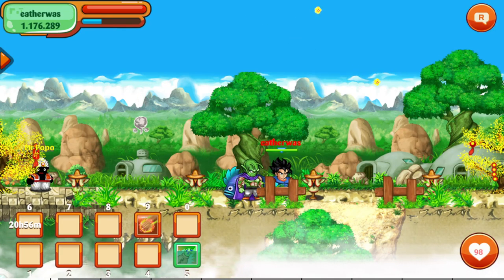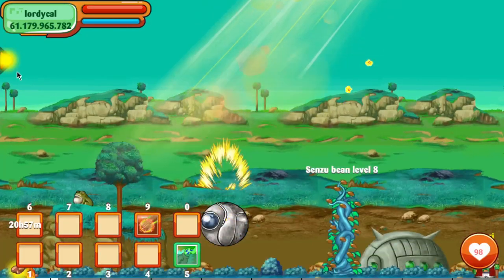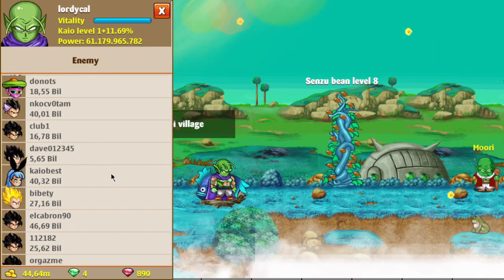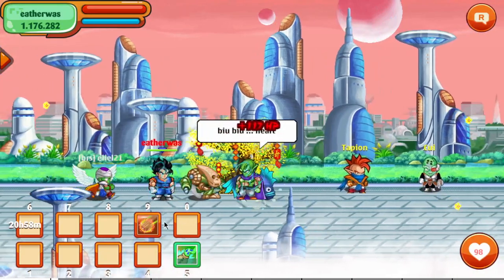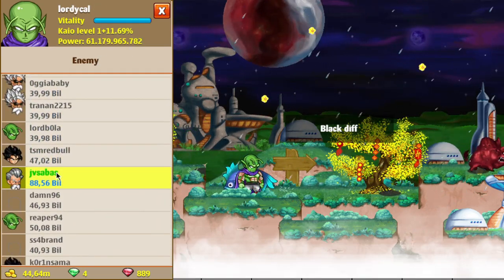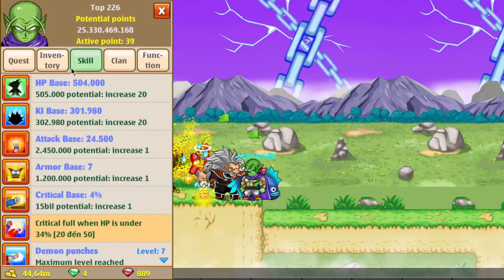Ngoc Rong Online: Every Single Player Can Yardrat Teleport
I have no ill will to people that scammed by lordefakes.

List of scammers/impersonators/scammed or accs associated with the list (please reply to this if you have been scammed so I can update this list):

Zoro098
Dragonledy
kaioku2
besthealer
death21
xbulletzx
chibiserver
sgalfords
sgkvipp
kingorels
angelossj4
mewtoe
dhkiss
1nolimit1
lordky2x (impersonator/scammer)
lordky (impersonator/scammer)